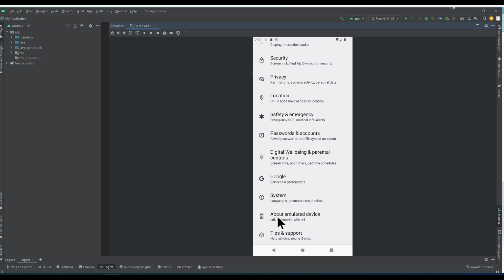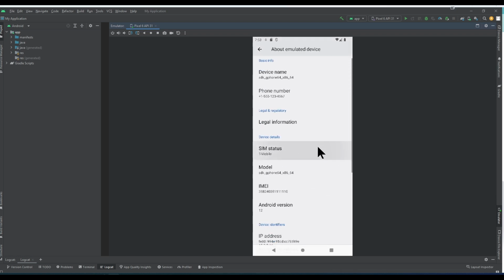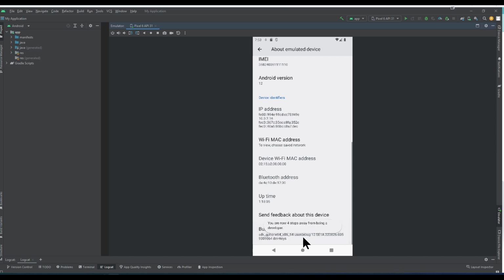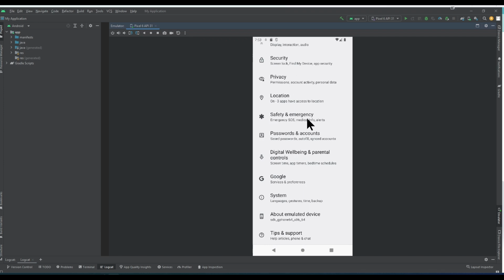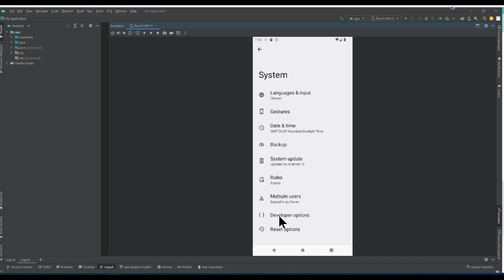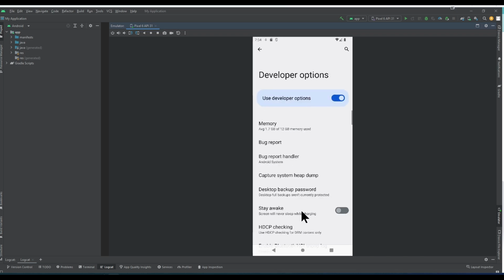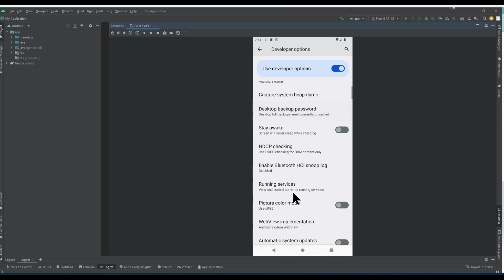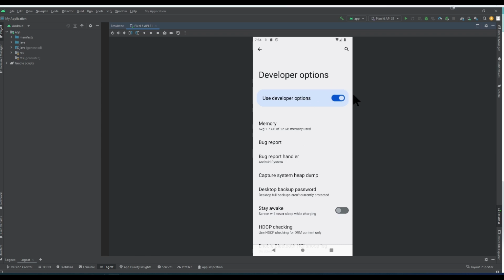Unity AR Android Developer Mode